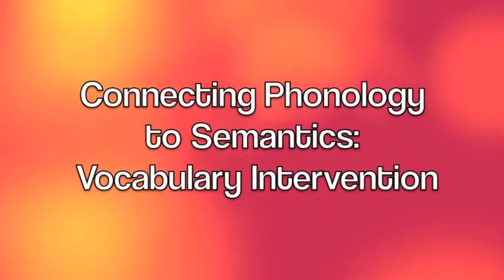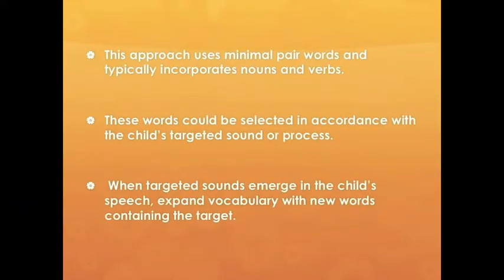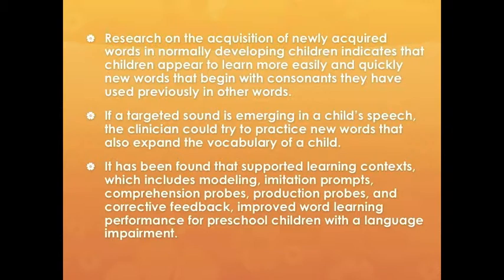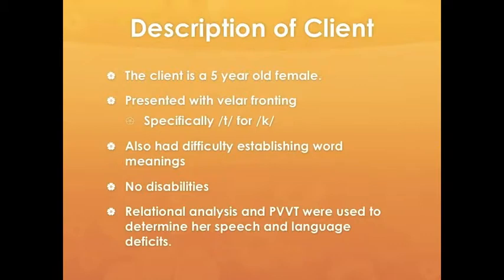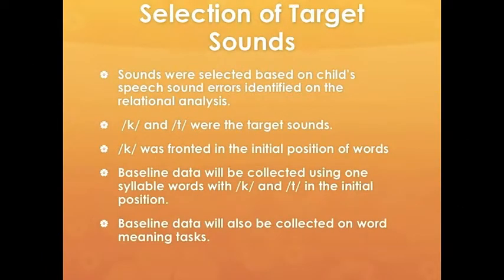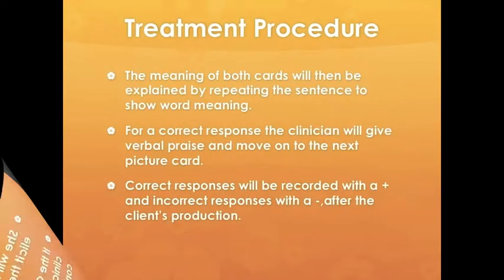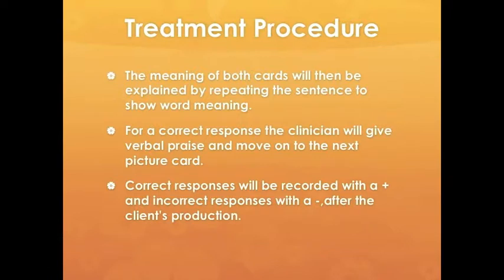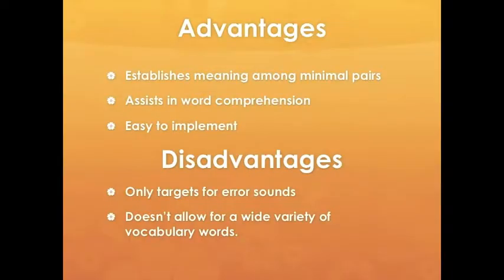Phonological and Semantic (Vocabulary) Treatment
This video describes and demonstrates phonological a semantic treatment. this phonological and semantic treatment focuses on individuals who may struggle with phonological and semantic disorders.